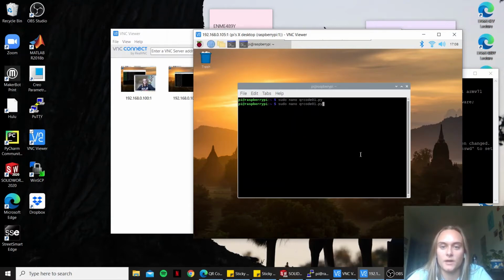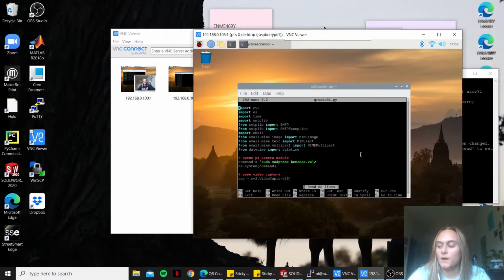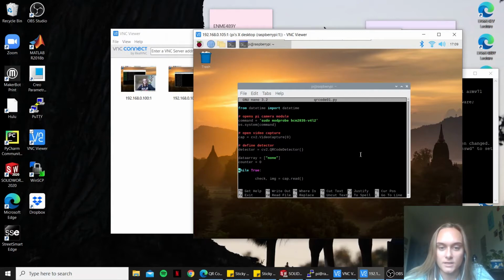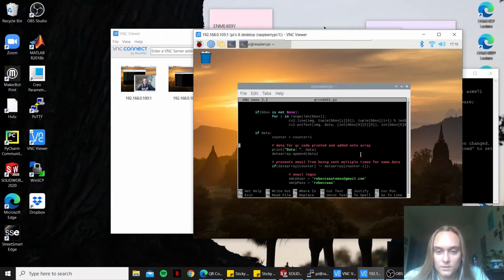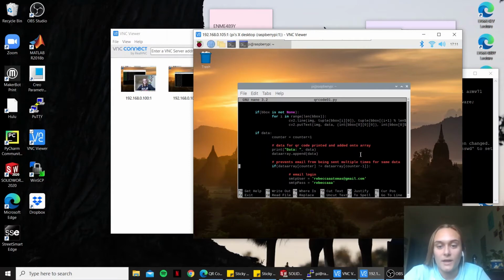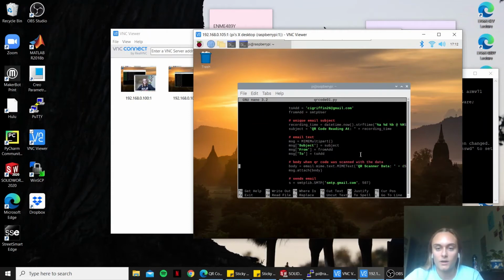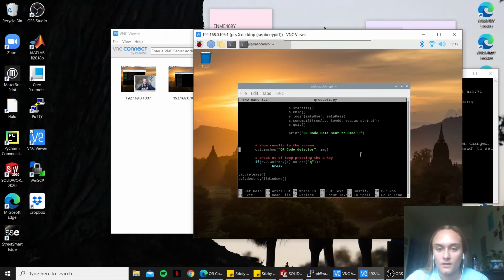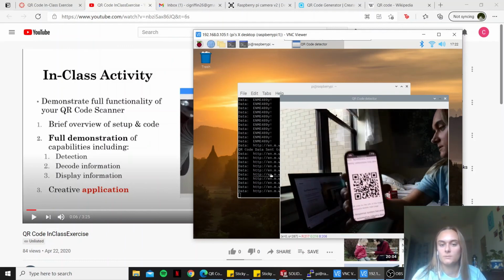ENME489y QR Code In Class Exercise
Caroline Griffin
ENME489y